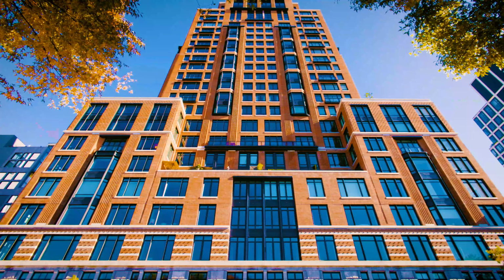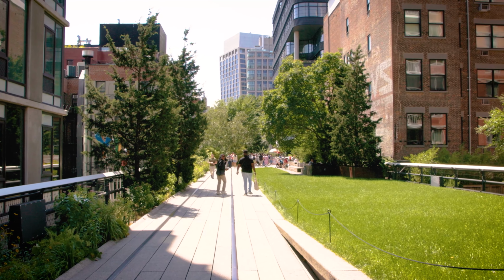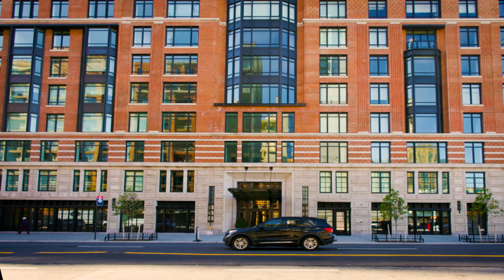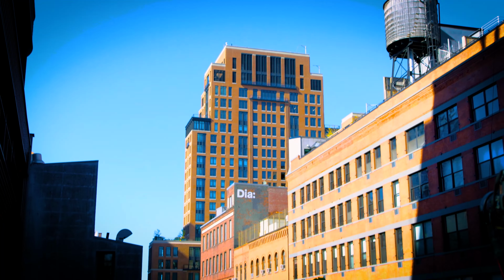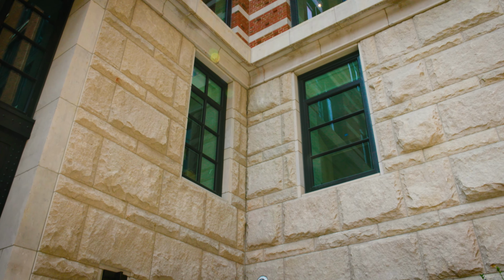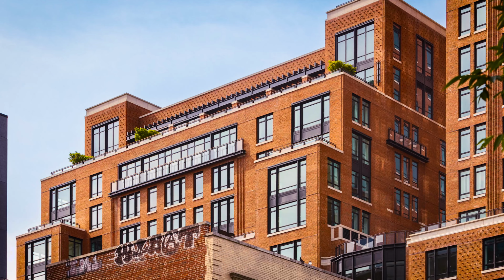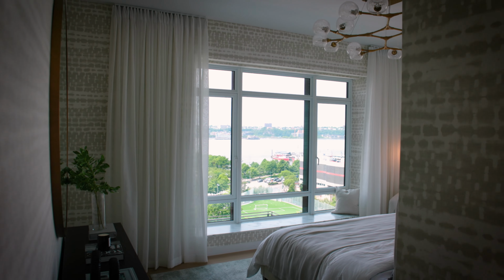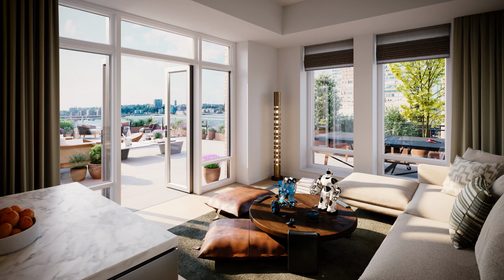This Waterfront Condominium Building Taps into the Architectural Heritage of Chelsea, Manhattan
In this exclusive architects' video tour, step into The Cortland, a new residential building in the vibrant West Chelsea neighborhood of Manhattan.

Showcasing superb craftsmanship and featuring 144 luxury condominiums and a series of penthouses, The Cortland is marked by its red brick tower, limestone base, and metal detailing. This 300-foot structure pays homage to the area’s rich industrial heritage and the nearby High Line Park.

Inside the condominium units, high ceilings and open layouts nod to loft living; grand bay windows reminiscent of industrial factories fill the residences with abundant light.

Private terraces and Juliet balconies offer residents picturesque vistas of both the waterfront and the city.

Exquisitely crafted interiors designed by Olson Kundig and elevated amenities by Related combine RAMSA’s contextually sensitive design with the highest standards of modern living.

To learn more about The Cortland and RAMSA | Robert AM Stern Architects, please

00:00 Introduction to The Cortland and Chelsea
00:11 Historical Background of Chelsea
00:50 Architectural Influences and Styles
01:13 Design Philosophy and Research
01:52 Iconic Features of The Cortland
02:06 Building Layout and Urban Integration
03:50 Textural and Material Choices
05:53 Living Experience and Amenities
06:39 Collaborations and Final Thoughts